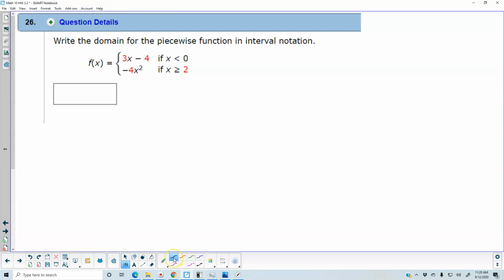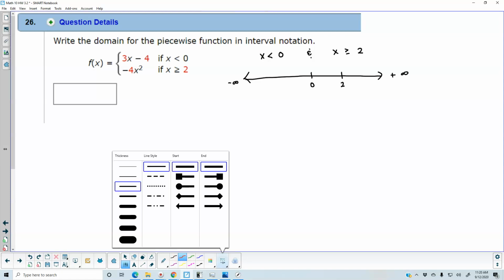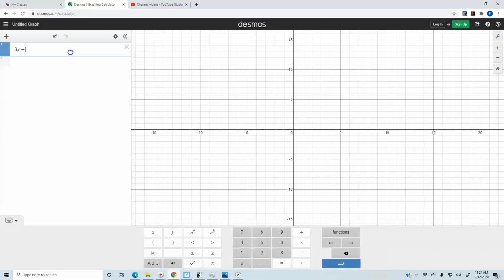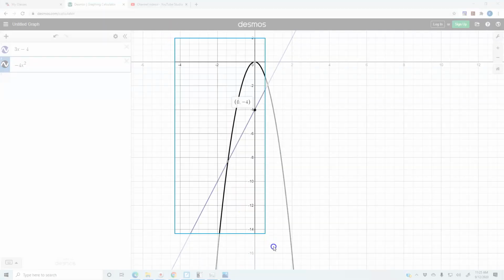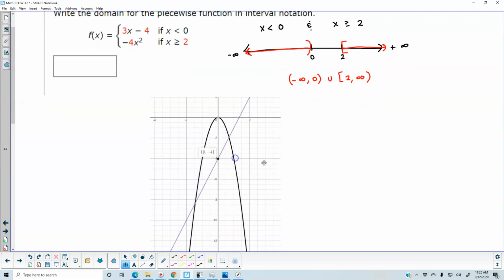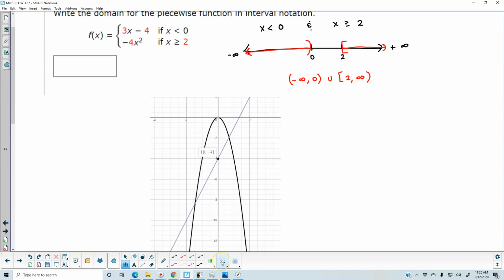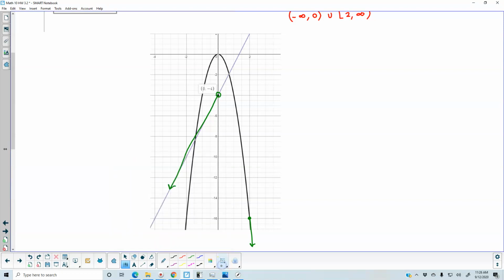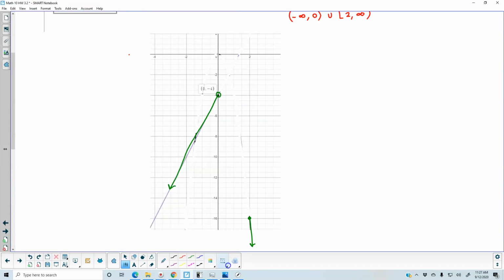Math 10 HW 3.2 #26 Write the domain and range of a piecewise function